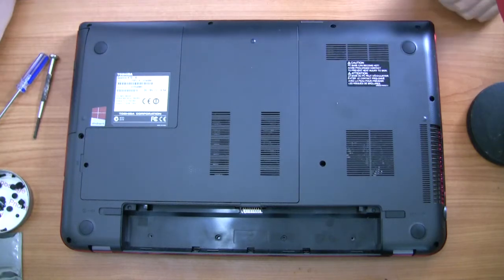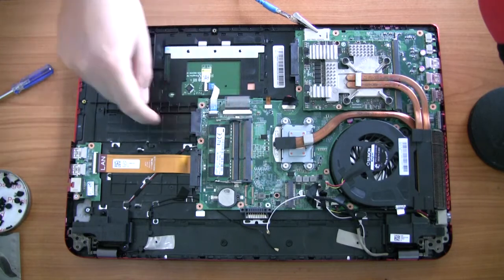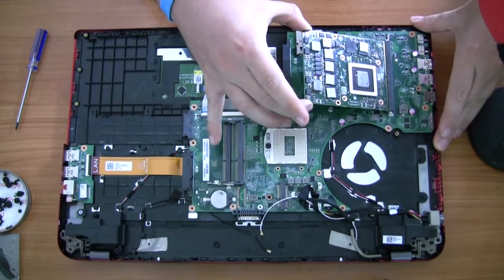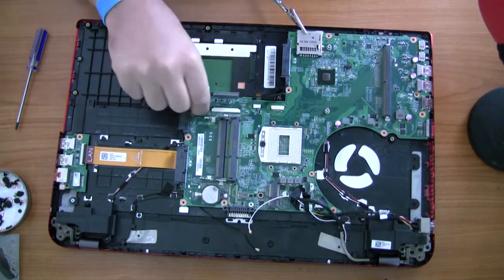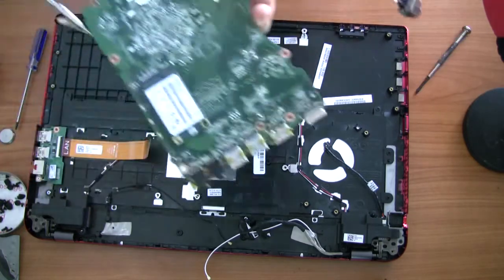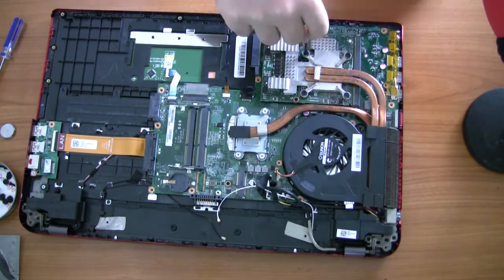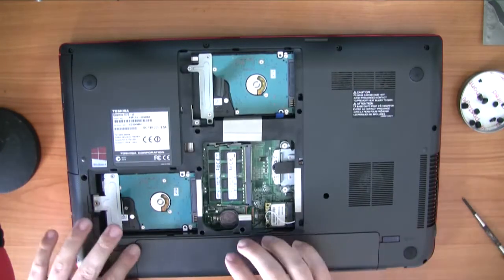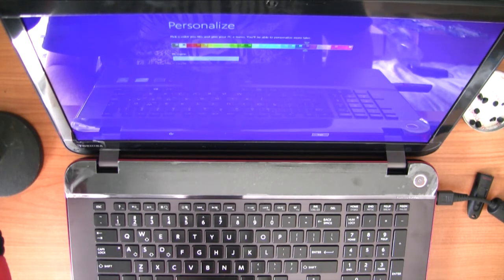Qosmio X70 motherboard replacement and SSD installation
This is a video demonstration about how to access and replace the motherboard in a toshiba qosmio x70 gaming laptop.
Also i show how to install an SSD (as the 3rd drive) in the M.2 slot on the underside of the motherboard. So that the laptop has 3 hard drives, 2x1TB HDDs and the 1 256GB SSD that holds windows.

Also there is some general hints and tips included too.

To download the original video for offline viewing in a higher quality, links are available on my